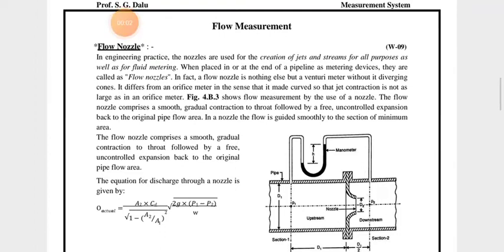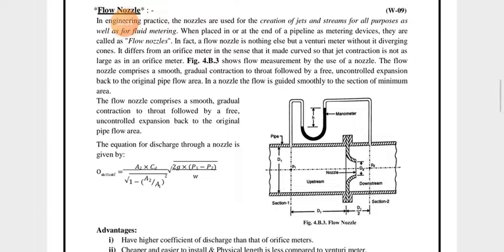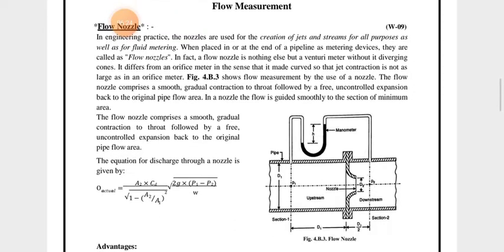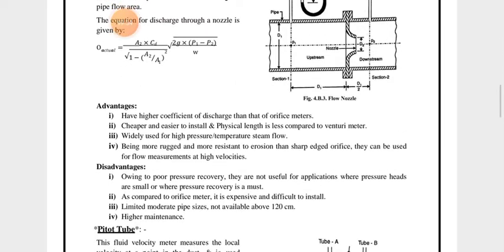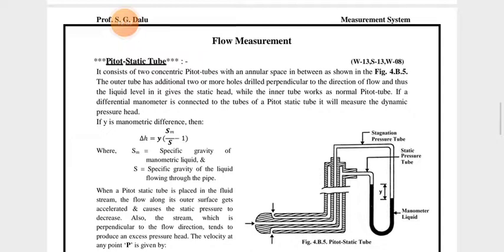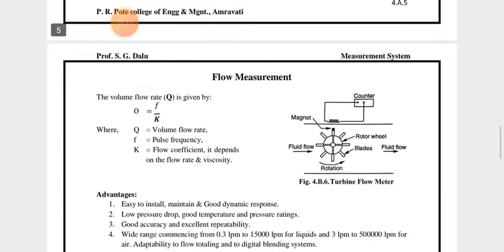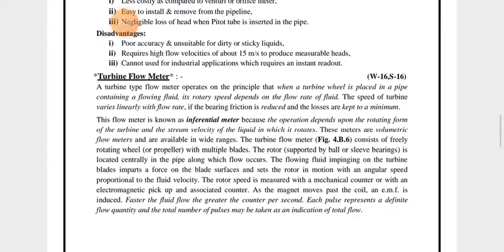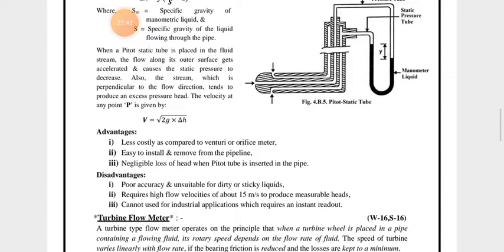Unit 4 Lecture 26: Flow Nozzle, Pitot Tube & Turbine Flow meter